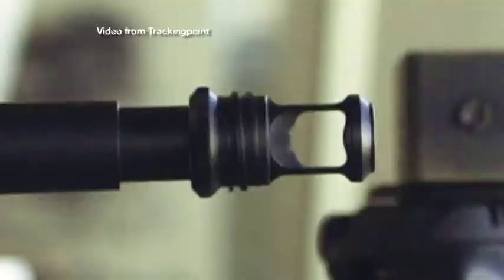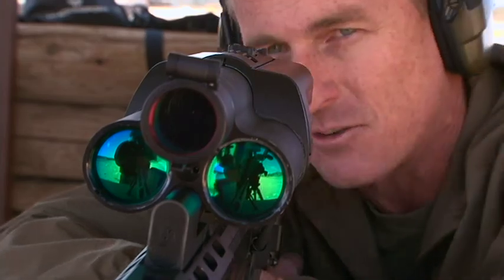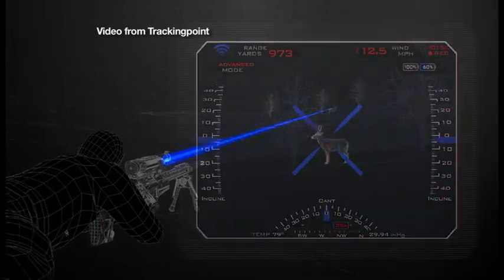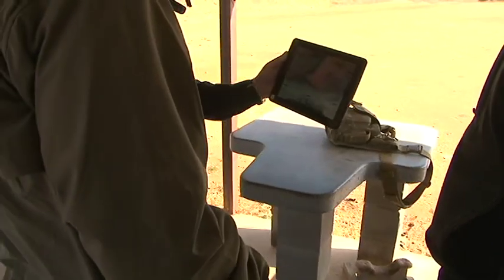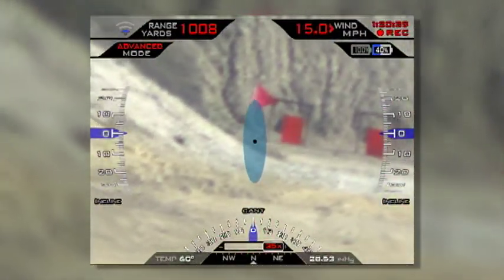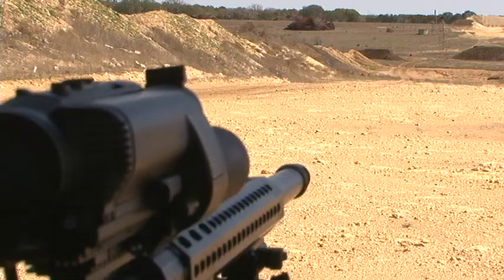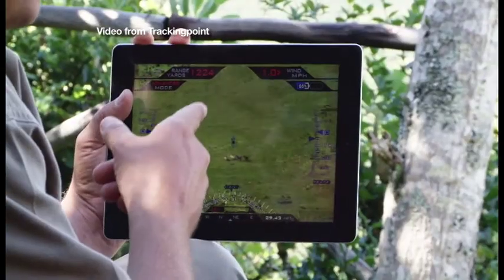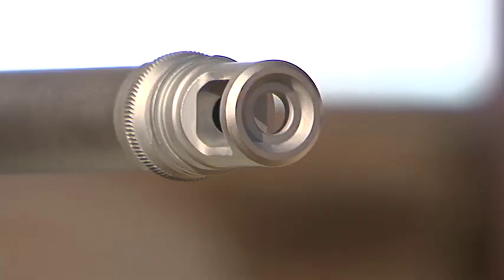Trackingpoint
New technology in consumer weaponry.